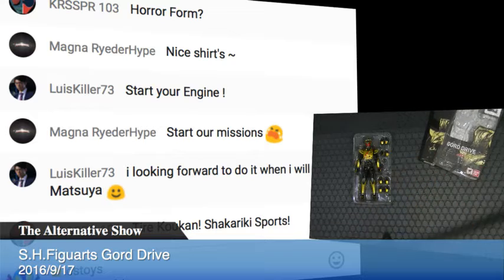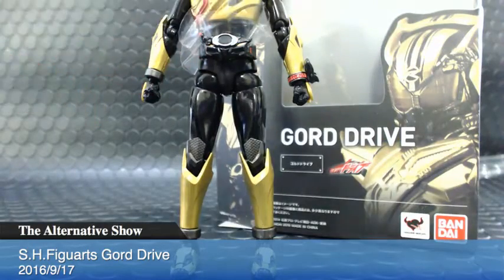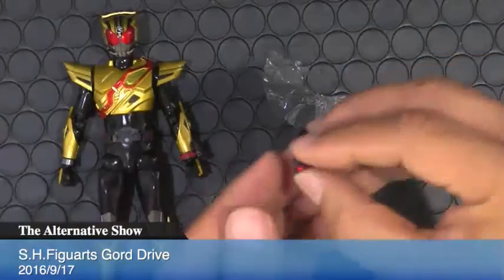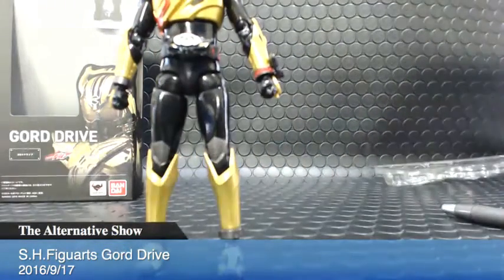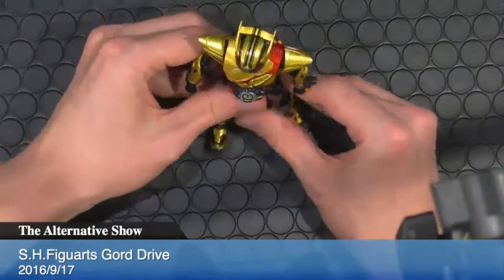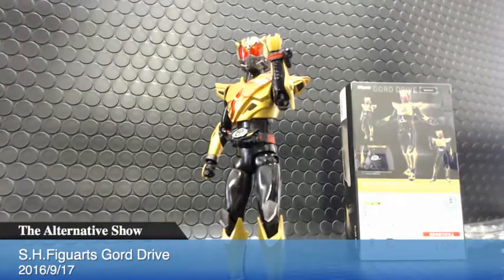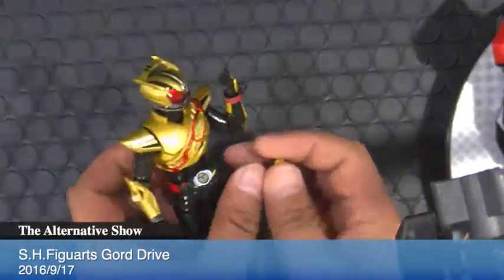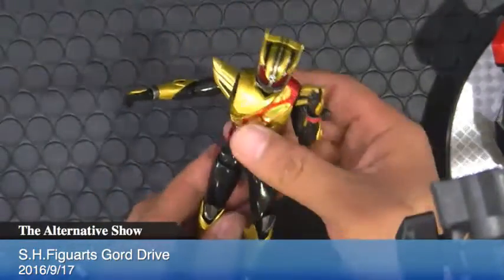S.H.Figuarts Gord Drive